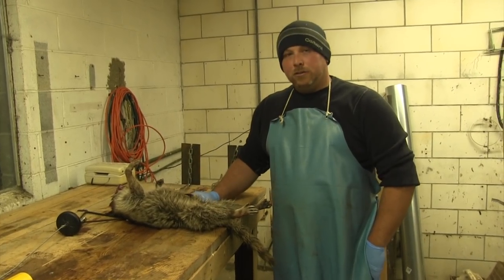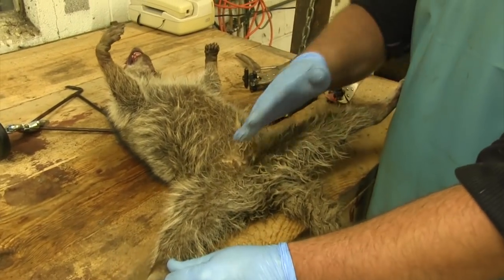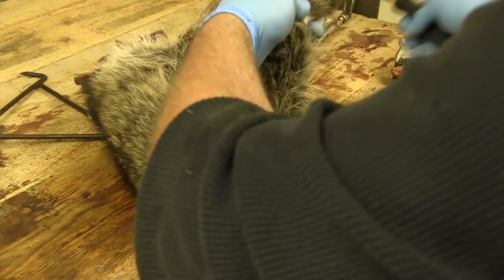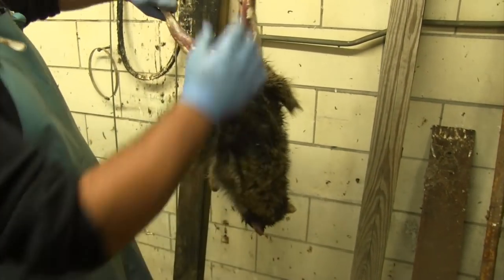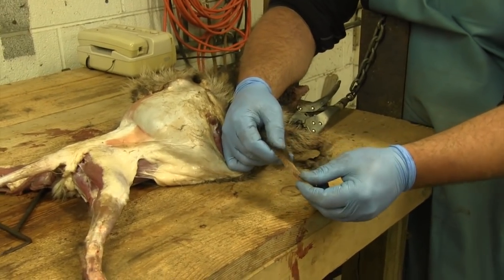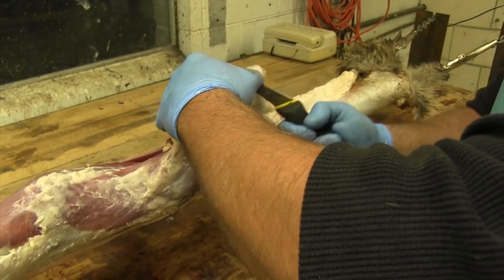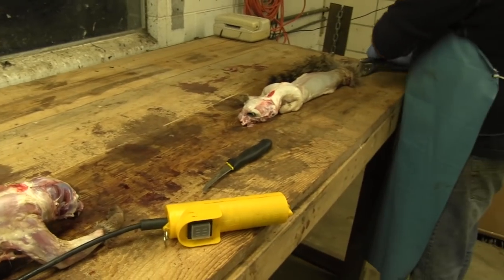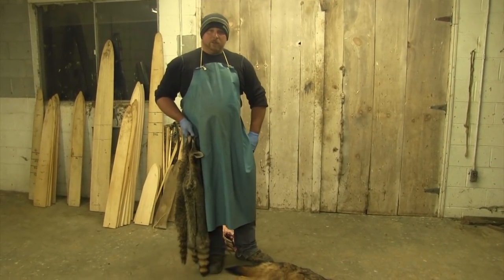Skinning a Coon with a Horizontal Skinning Machine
This is a bonus episode of MFK WEB-tv with Jason Groseclose as he shows you how to skin a coon using a horizontal skinning machine